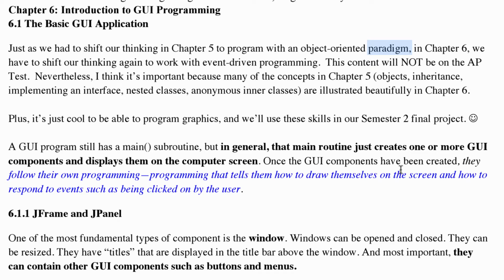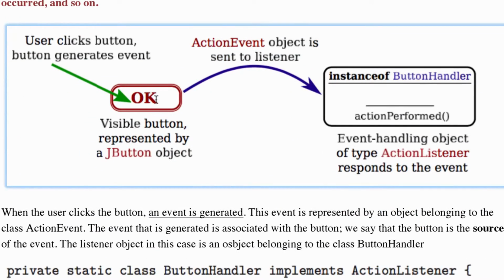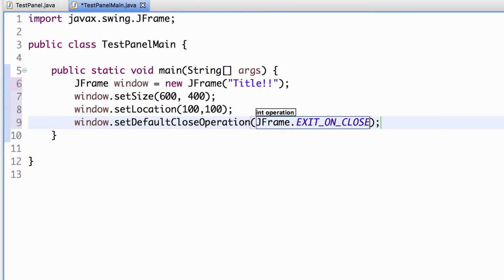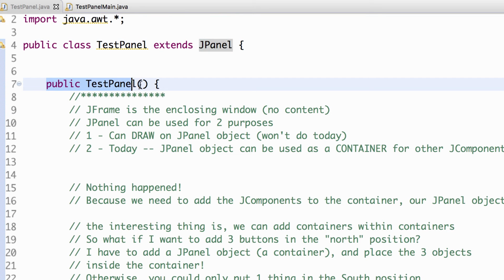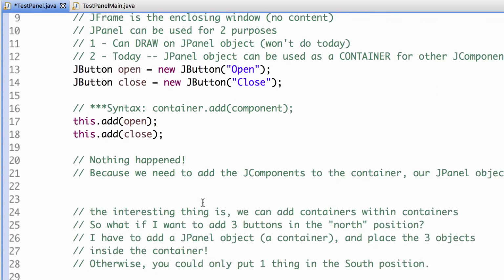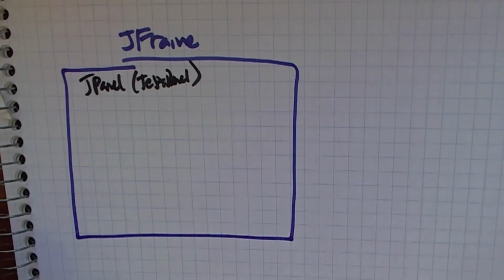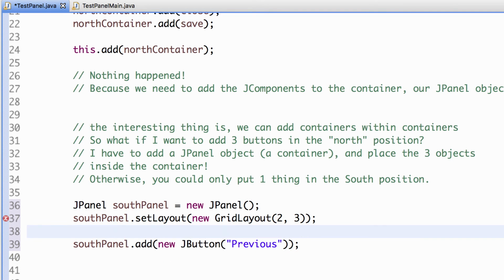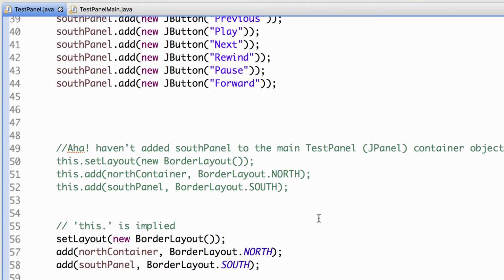6 1 notes